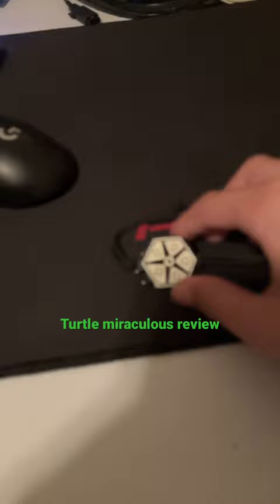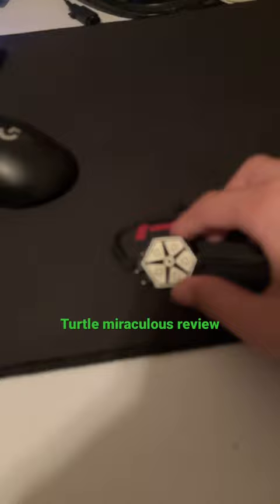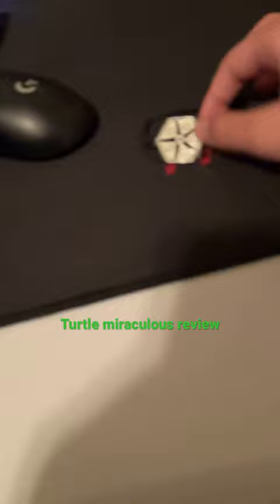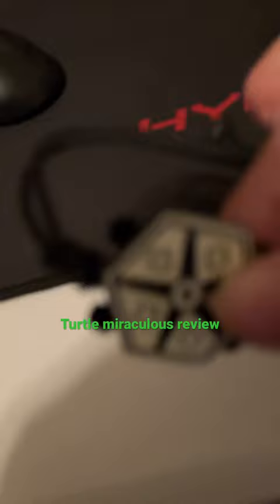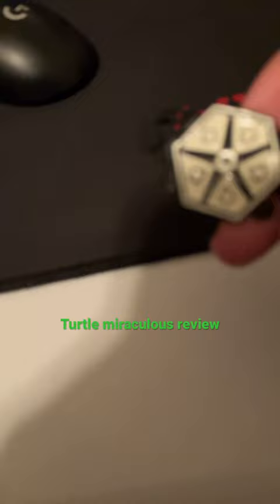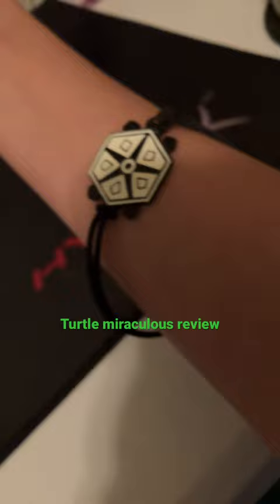Turtle miraculous review